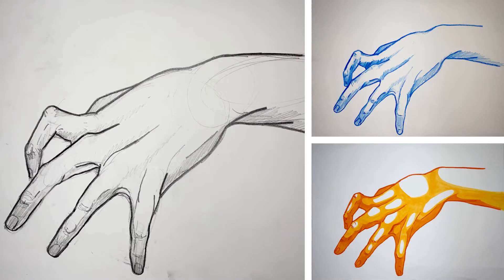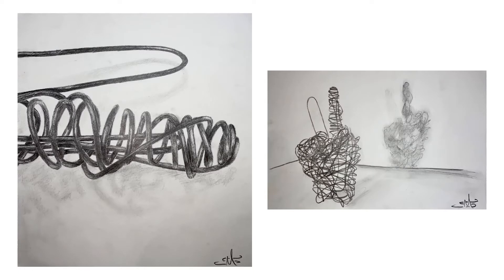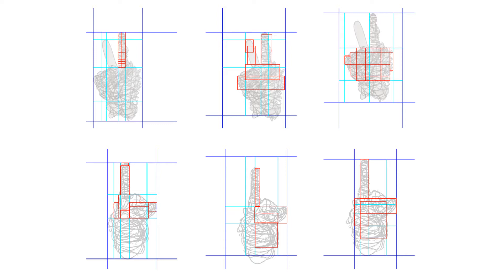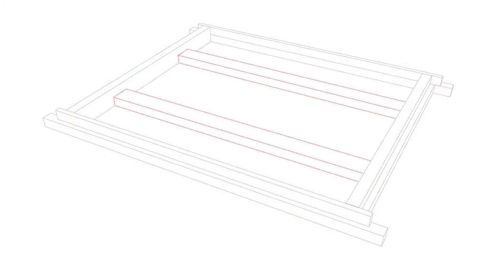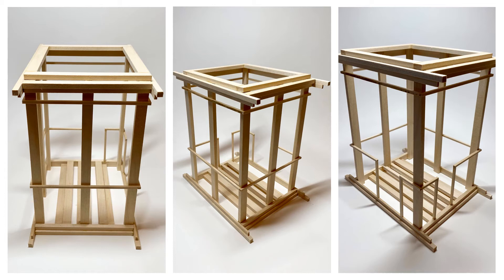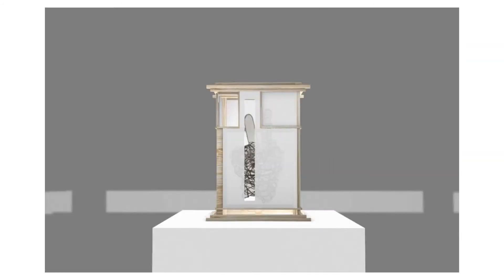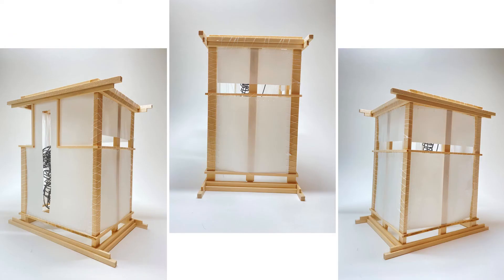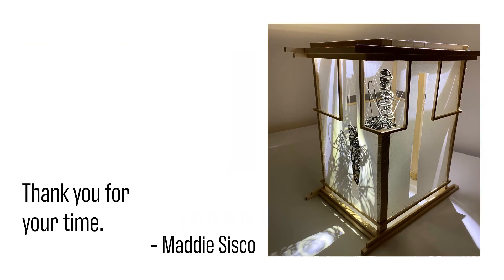MSisco Final Presentation